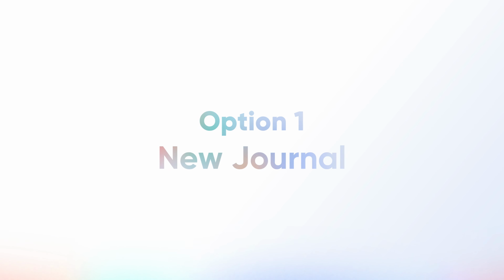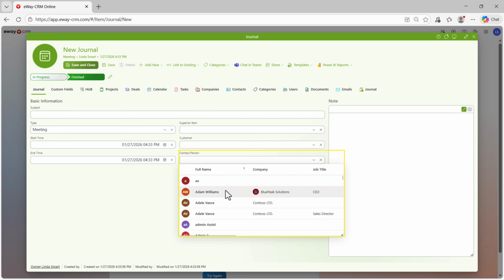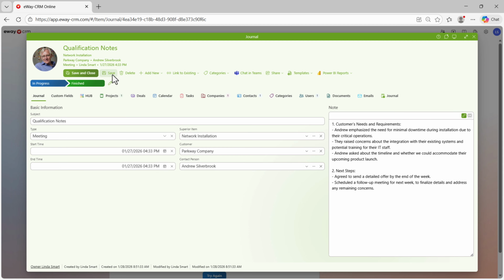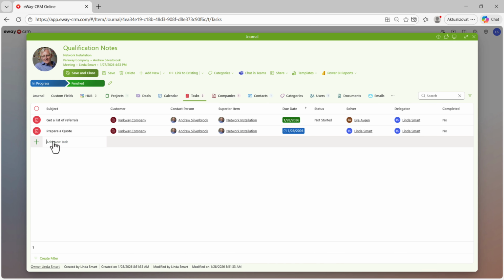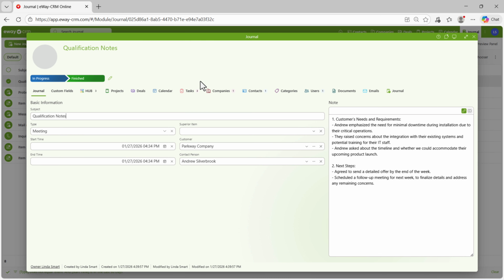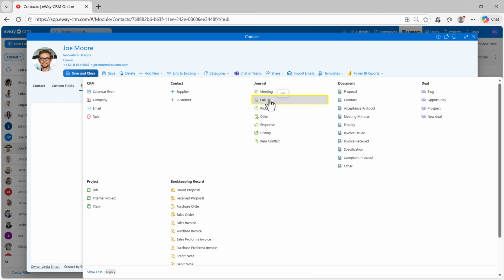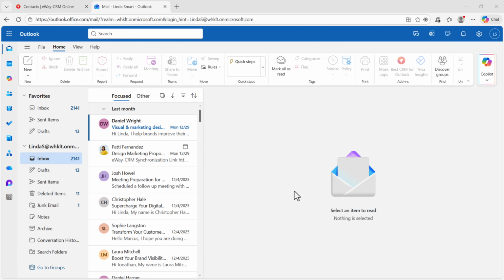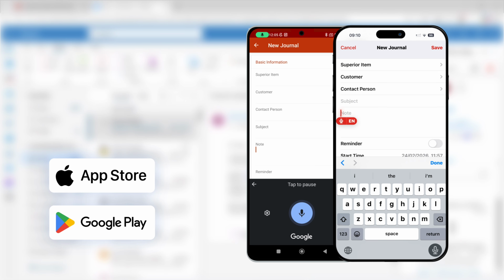Create a Journal (Tutorial for eWay-CRM Online)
eWay-CRM has a module called Journal. This is the place for all written notes.

You put here meeting minutes, call logs, or notes from your internal brainstorms and they will be automatically shared throughout your team.

Journals are one of the most important modules in eWay-CRM. Let’s find out how to create them and work with them.

Timeline:
00:00 Intro
02:11  Option 1 – New Journal
05:13 Option 2 – Add New Journal from a contact, company, deal, or project
06:03 Option 3 – New Journal from Outlook